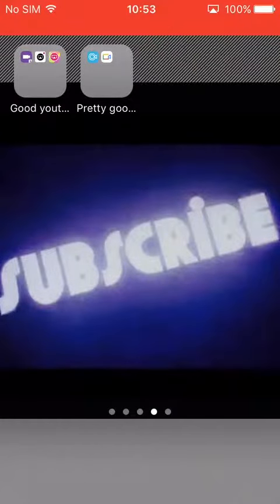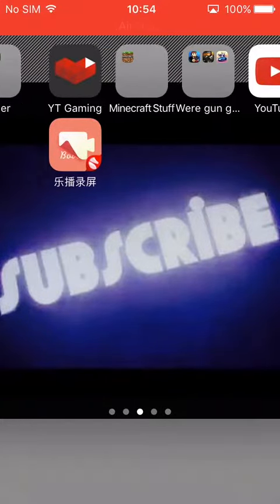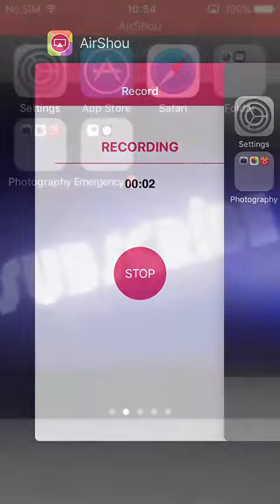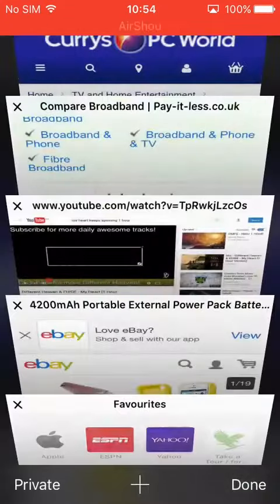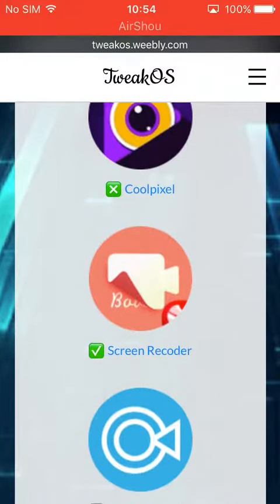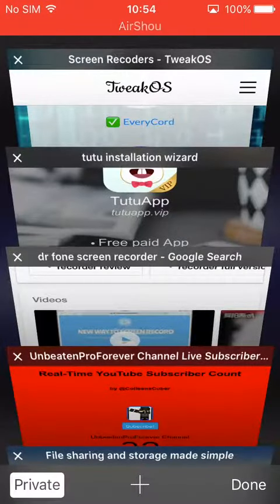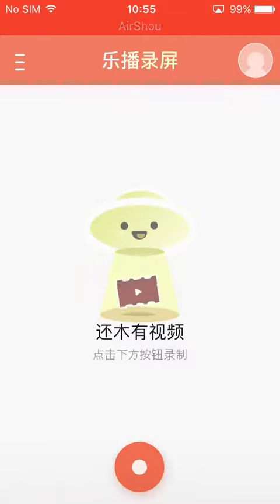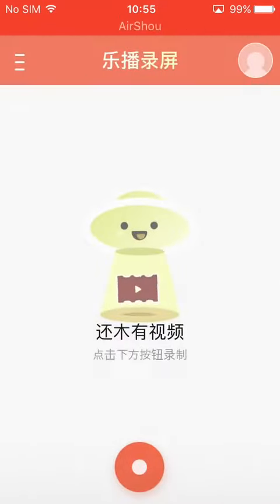How to get bac screen recorder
Screen Recorders Link that incluads bac ---) itll say install haimaween or something install that